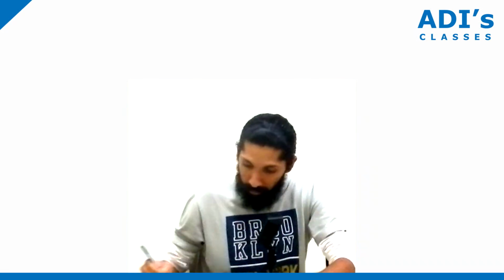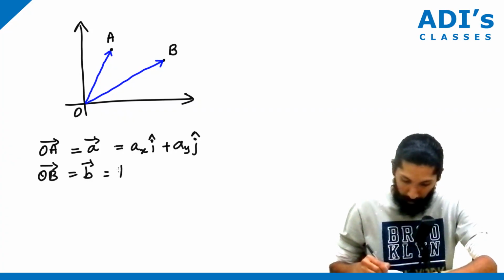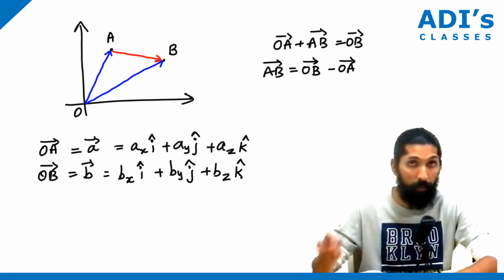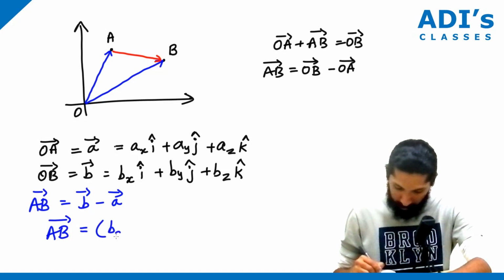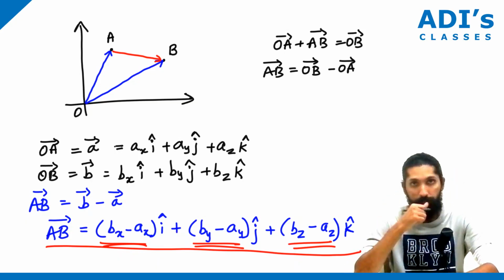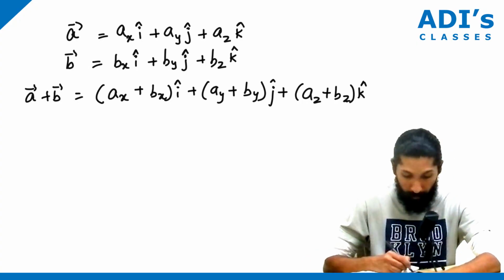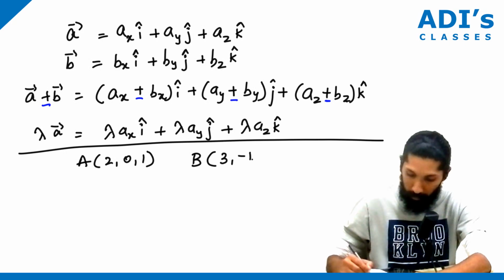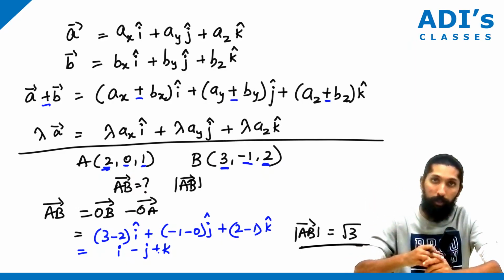Vector joining two points | Vector Algebra | Math Class 12 | CBSE and PUC - ADIs Classes